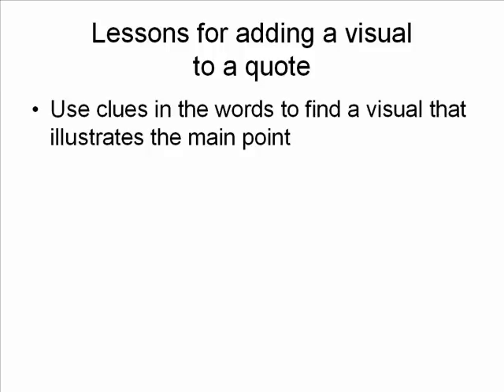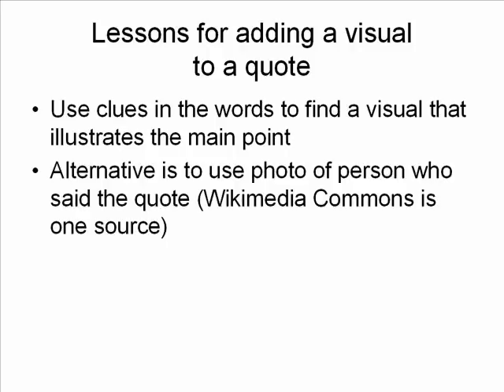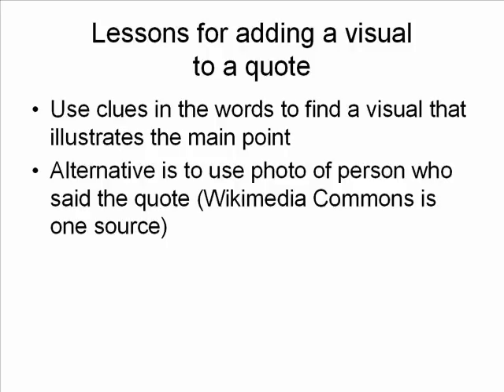PowerPoint Sile Makeover #50 - Adding a visual to a quote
Quotations are commonly used to illustrate a point in a presentation.  Instead of just using the text of the quote, use the ideas in this makeover to add a visual that makes the quote come alive for the audience.